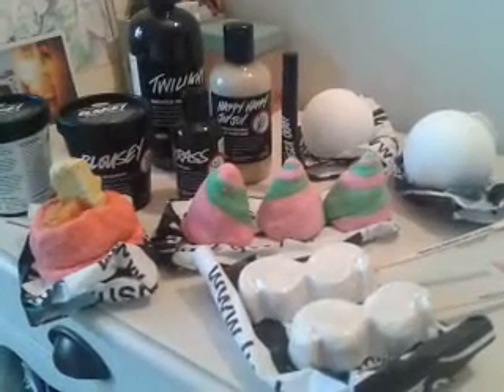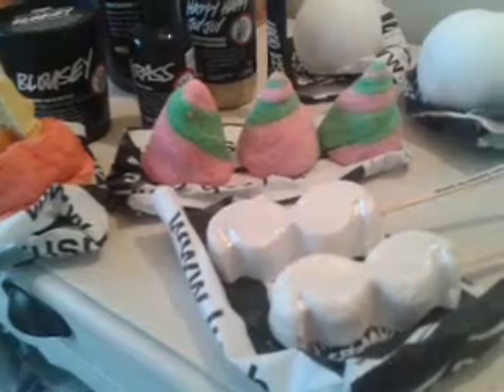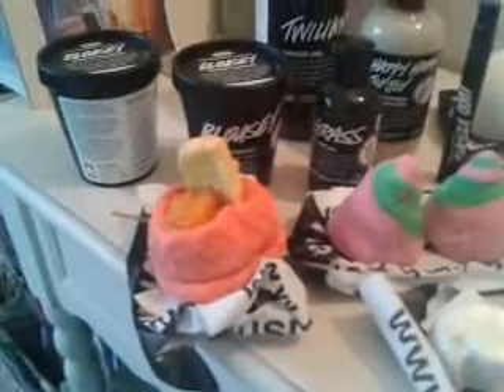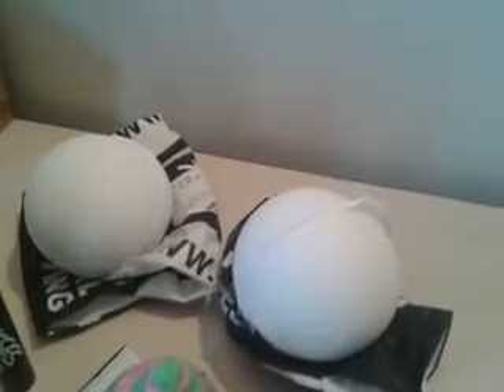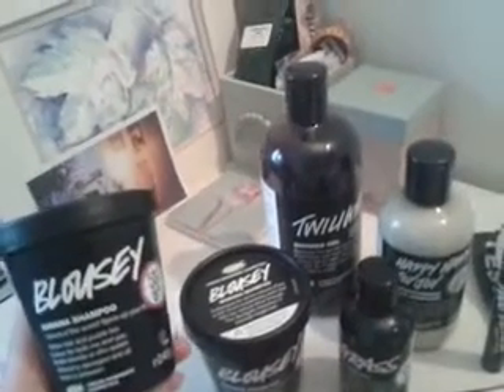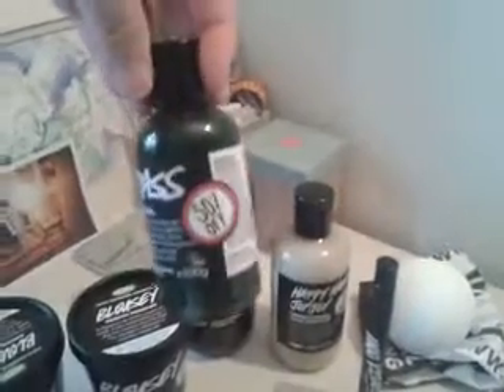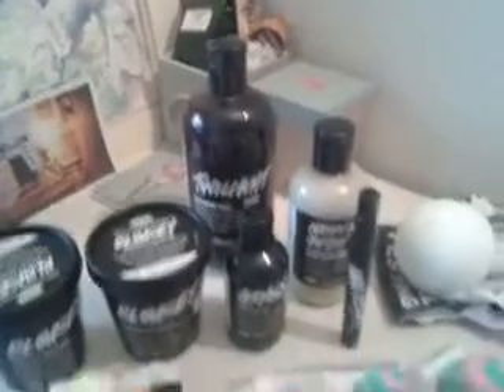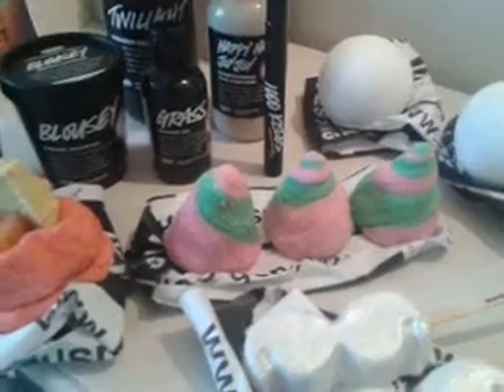Lush haul!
The lush sale is brilliant and here are the things I bought. I should have said twilight is a relaxing lavender/sweet shower gel and grass is just that. It has the smell of a freshly mown lawn! I was in a rush as running the bath but I hope the rest helps. It was all half price. They also have gift sets but I managed to resist!